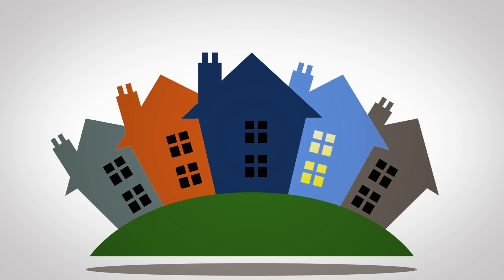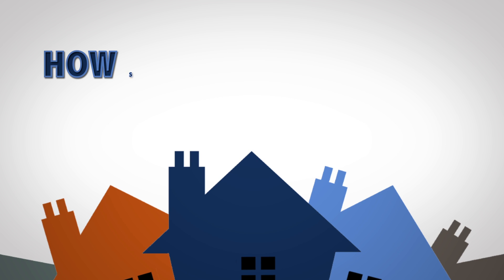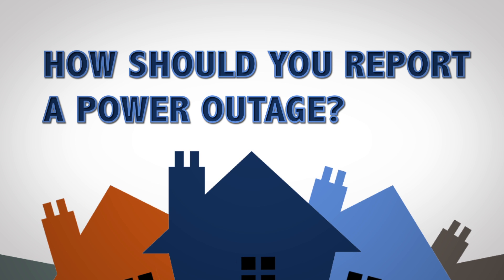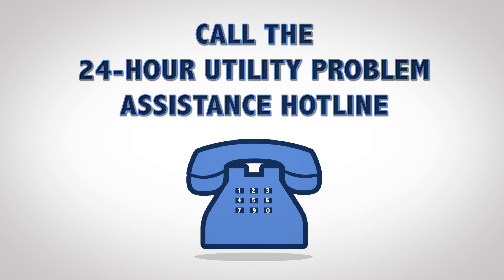Power Outage PSA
A PSA a made for the City of Stillwater. I played around with the 3D, camera movements, and the puppet pin tool!